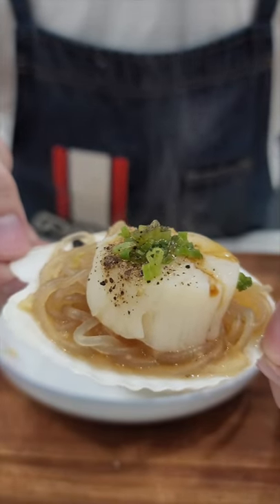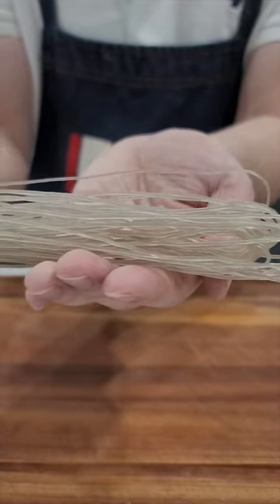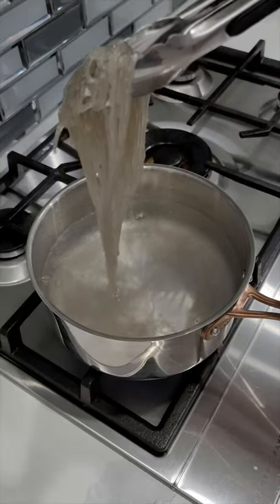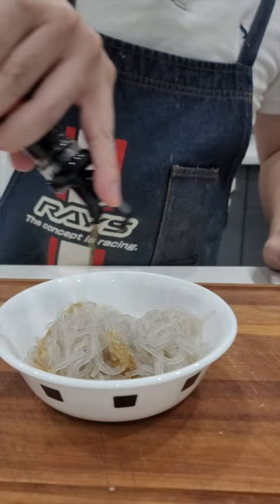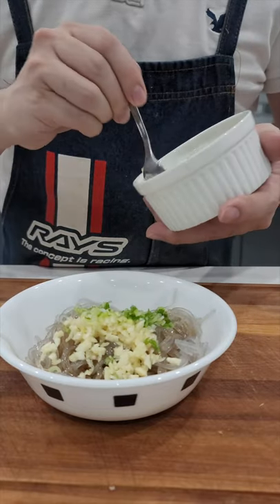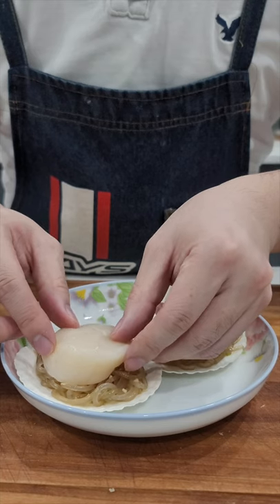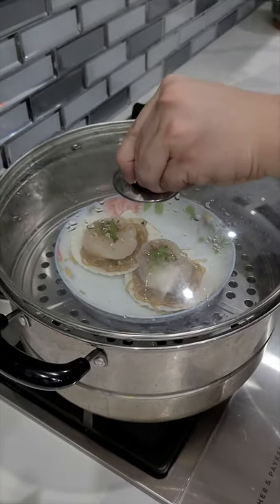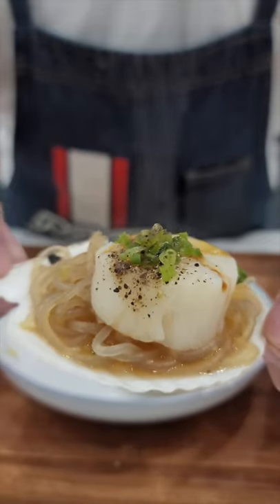Asian style steamed scallops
I had a great time making these asian style steamed fresh east coast scallops. the texture of fresh meat can't be compared to frozen ones. Definitely, a must try!